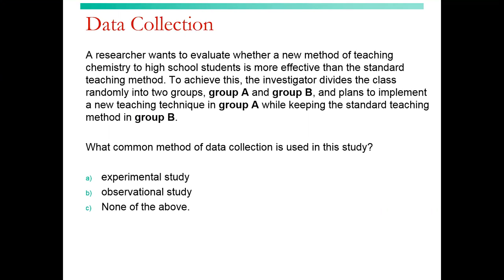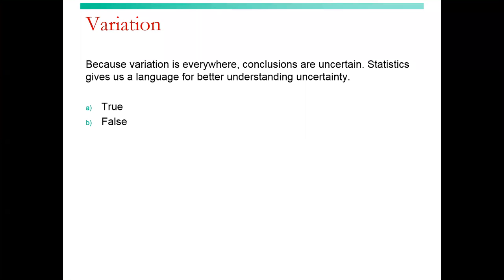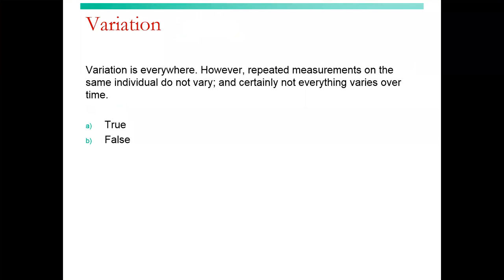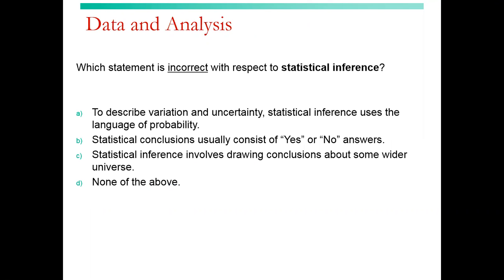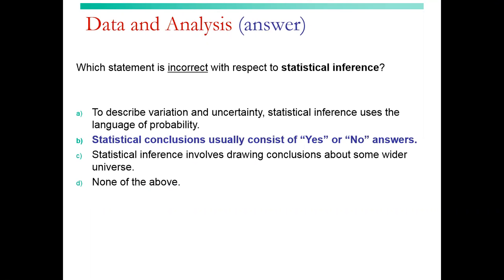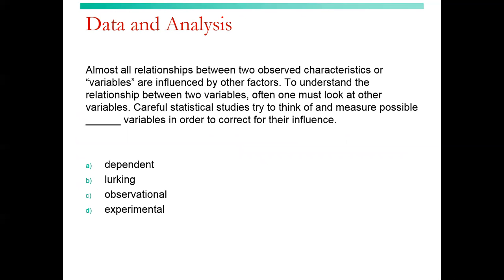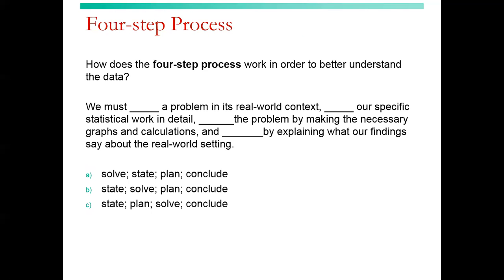Clicker Questions Ch 0